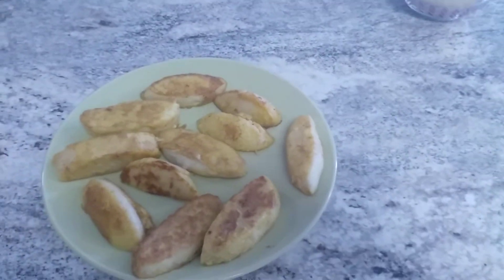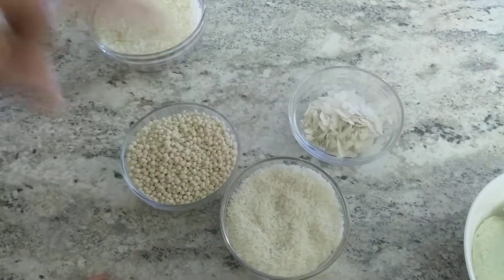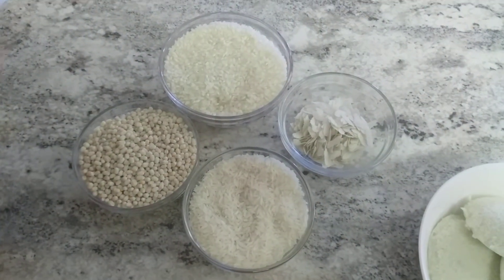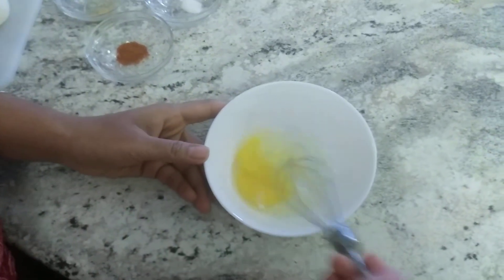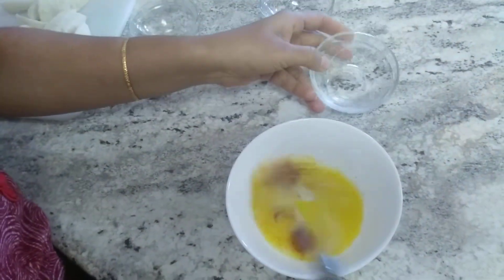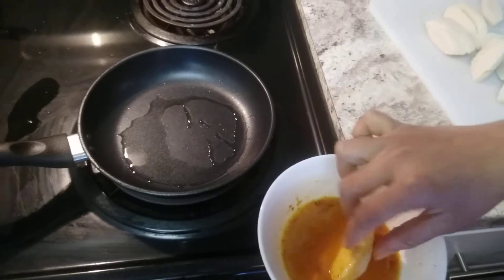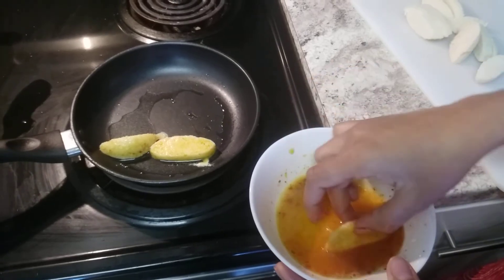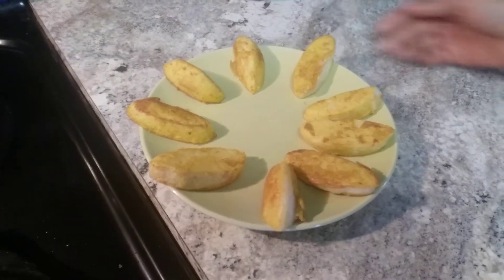Egg idly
simply egg idly
try it as shown in the video
if you have any dought text in the comment section I will reply for you